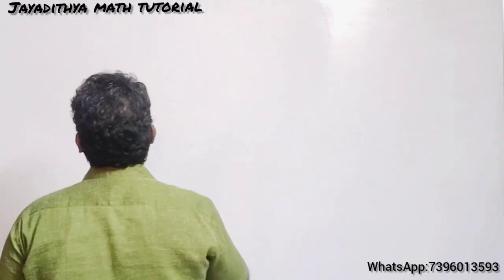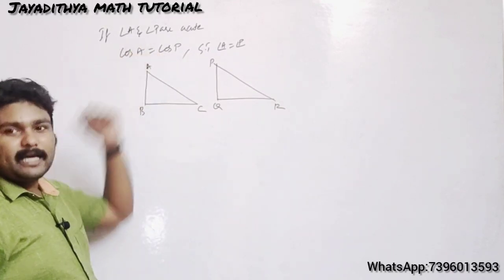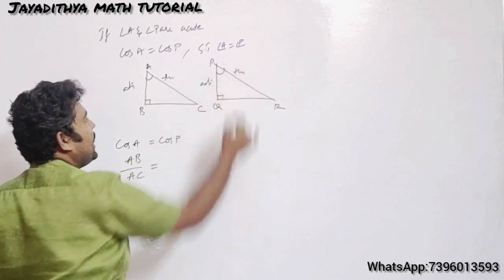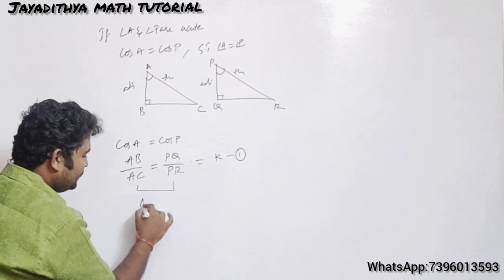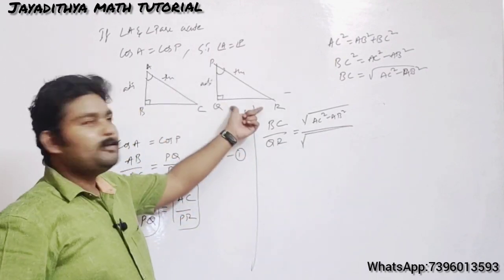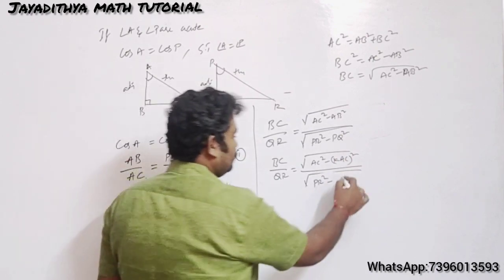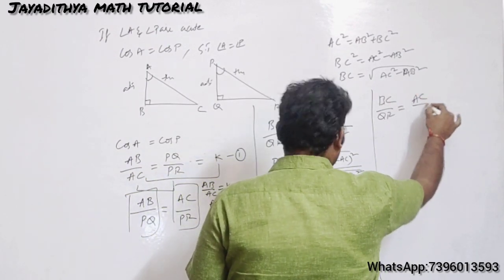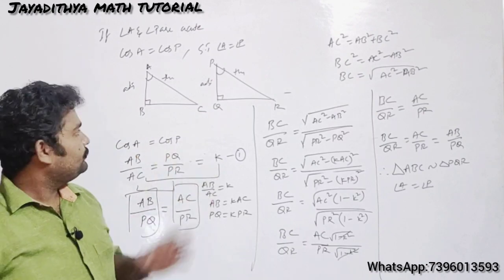Trigonometry||trigonometry class 10||CosA=CosP,Show that A=P||trigonometry 10th class